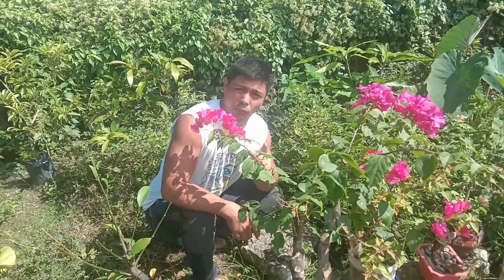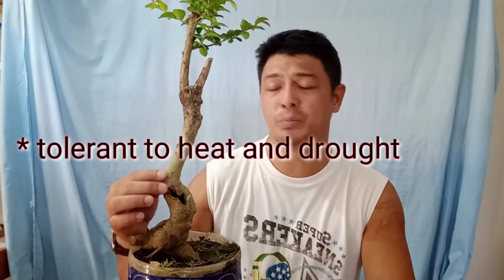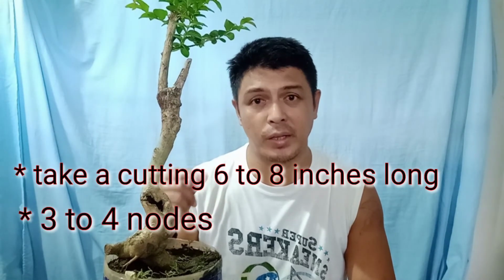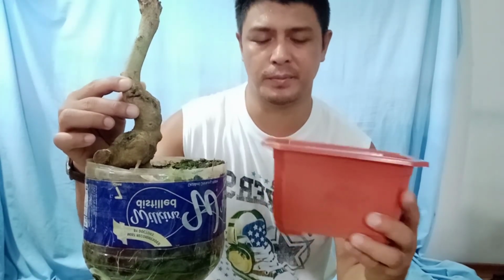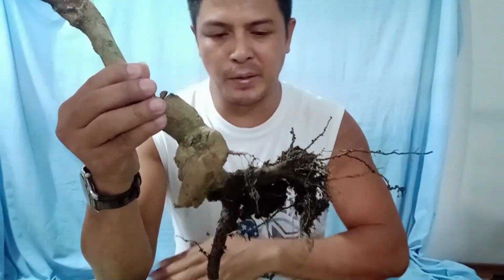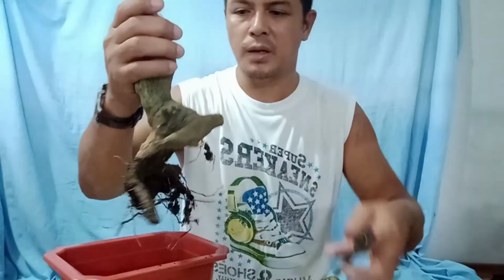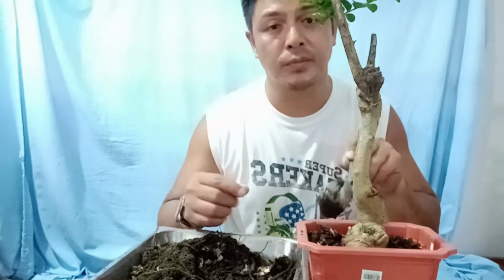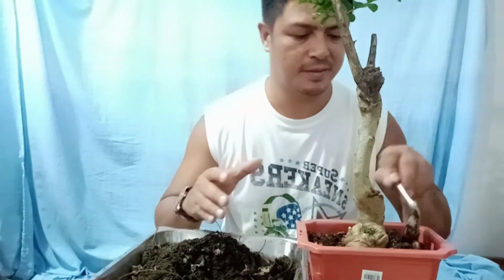Repotting Bonsai Crape Myrtle ( Melendres )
Repotting Bonsai Crepe Myrtle
( Melendres )